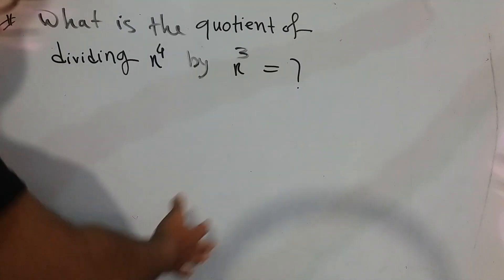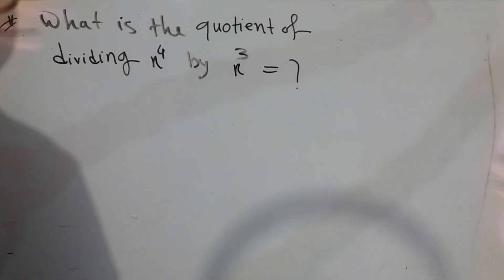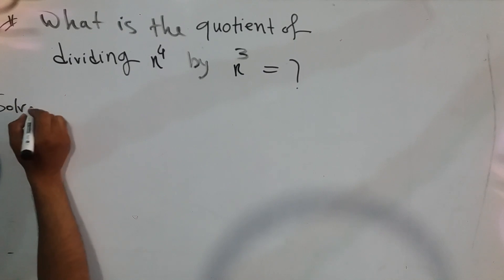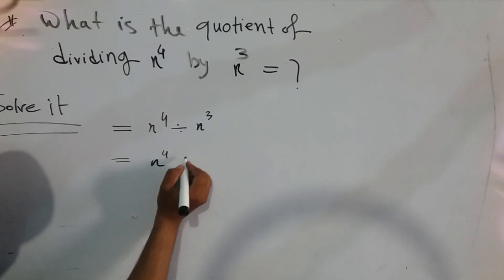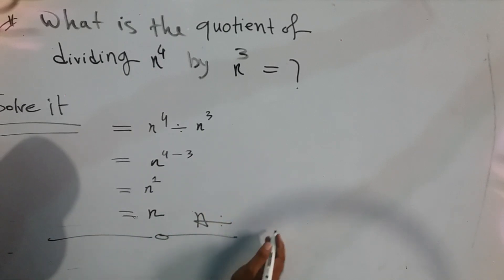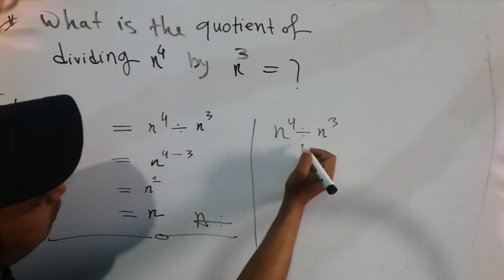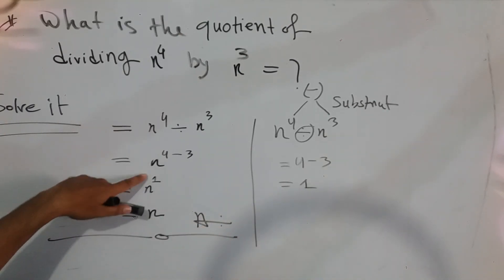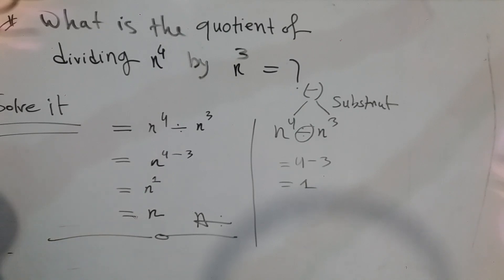46) what is the quotient of dividing x^4 by x^3 = ?